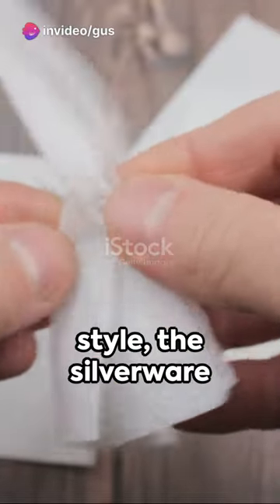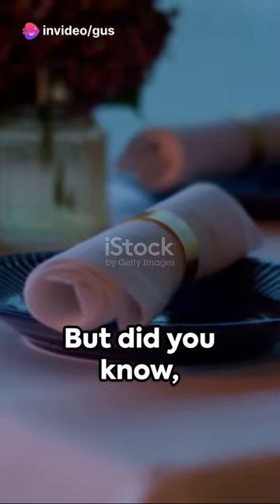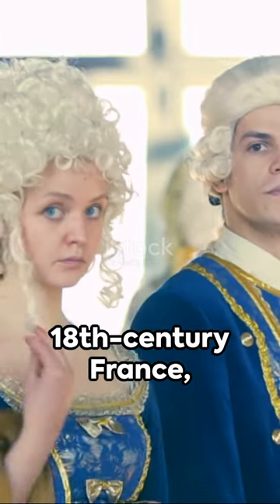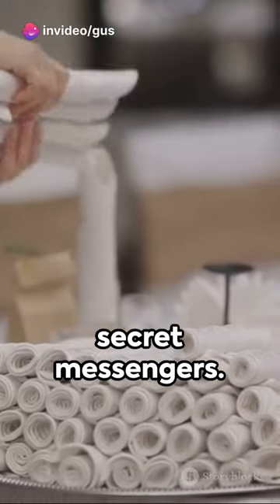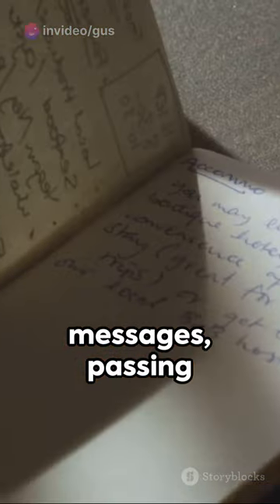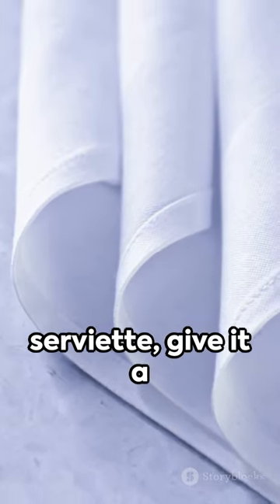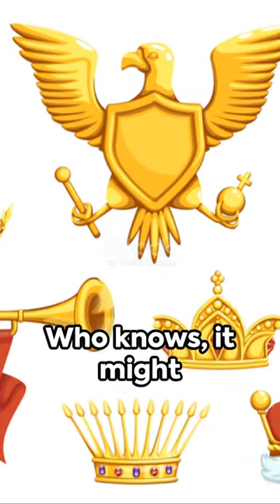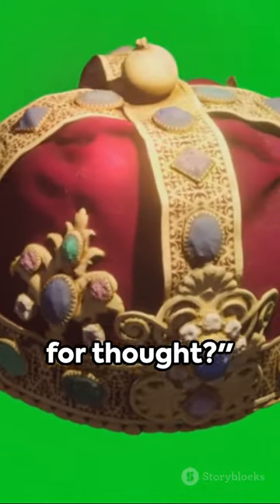Unveiling Napkin Secrets! 🤯✨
Dive into the clandestine world of napkin folds! 🕵️✨ Discover the 18th-century French nobles' covert communication through intricate folds. Your dining revelations await!